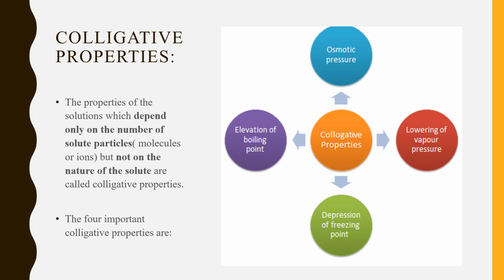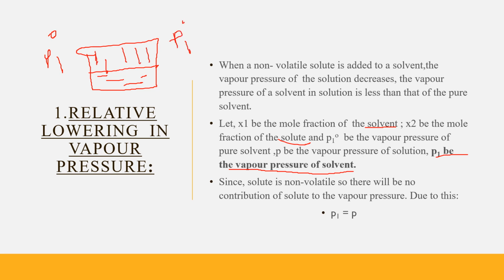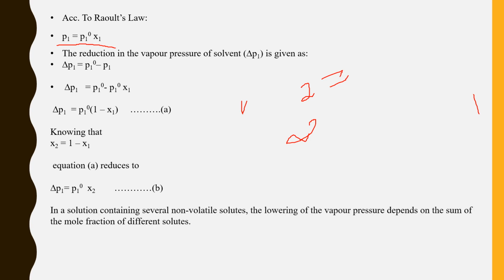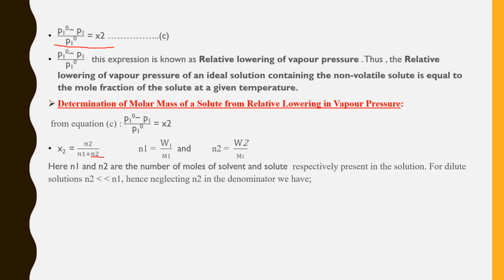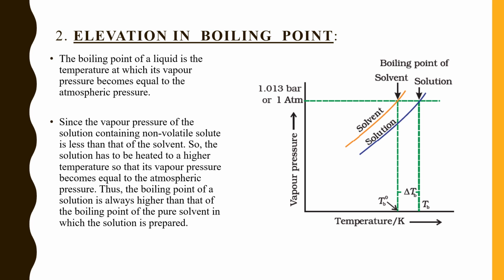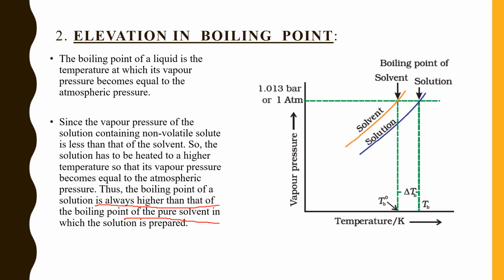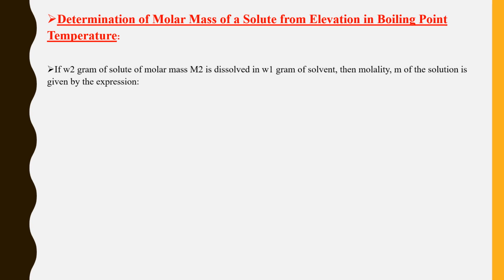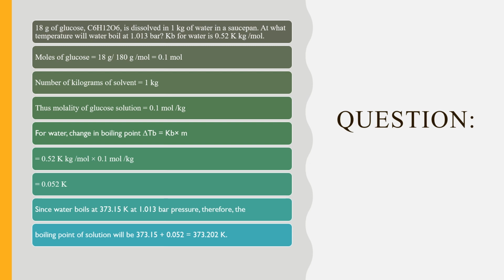Part 8 "Colligative property" By Shubhangi Sharma.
(1) Relative Lowering of Vapour Pressure
(2) Elevation in Boiling Point.